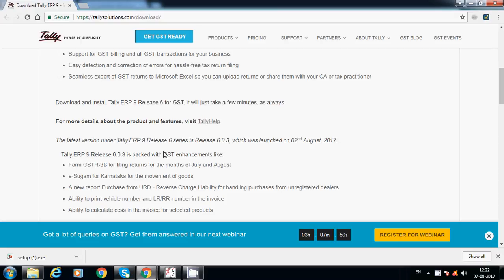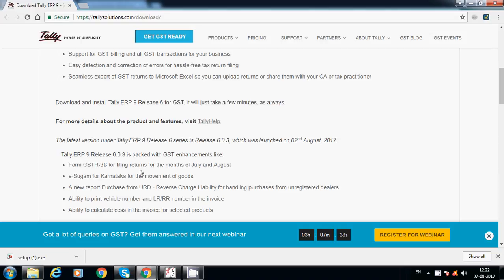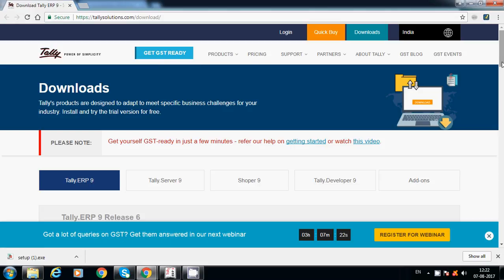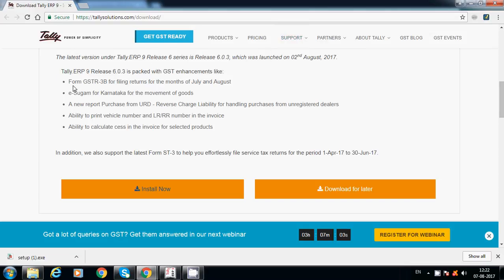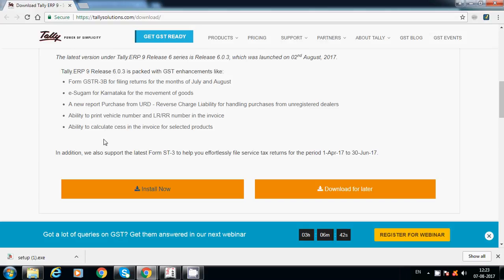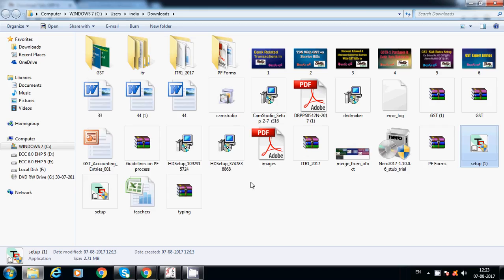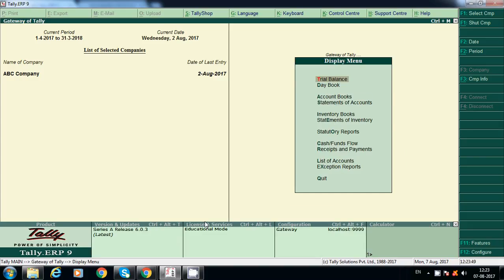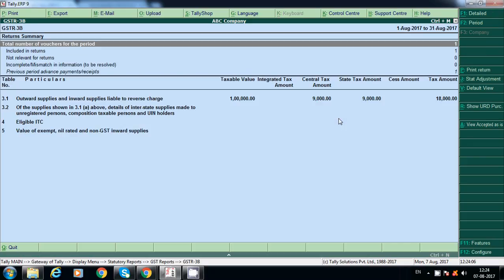Install Tally ERP.9 Latest Version Release 6 .0 .3 || How to install Tally ERP9 latest version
How to install Tally ERP.9 latest version